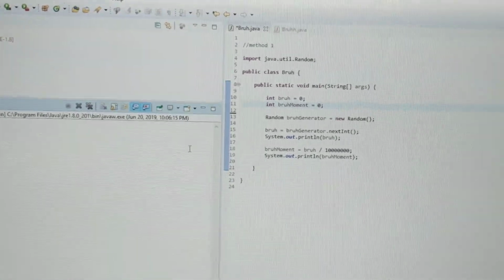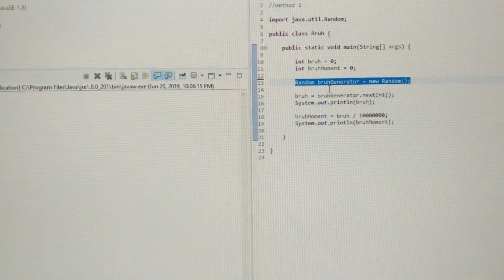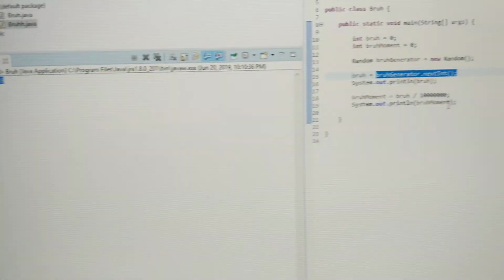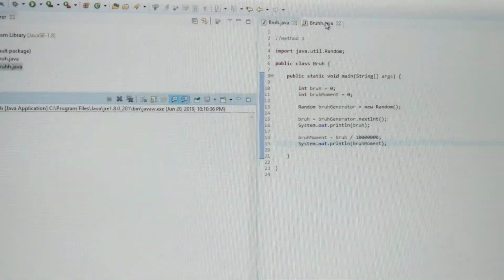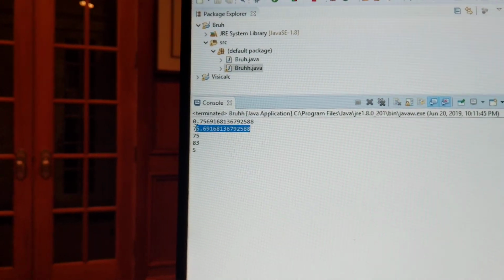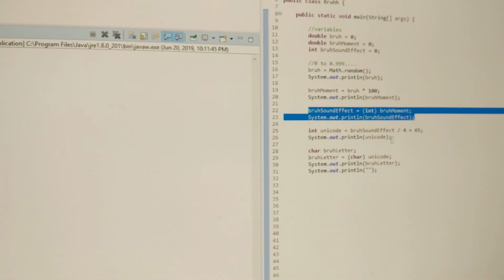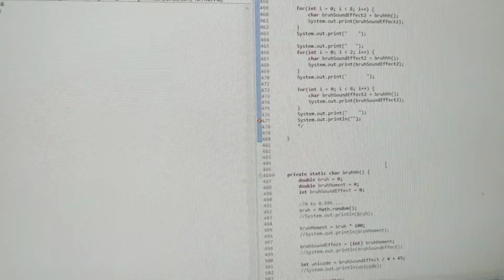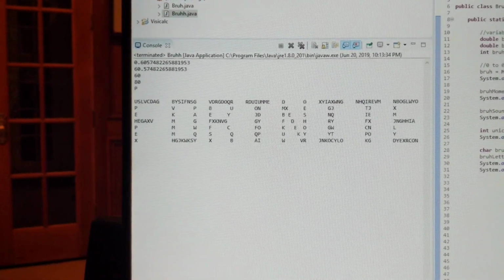apcs final to keep my grade good